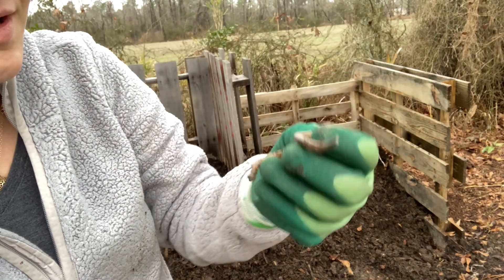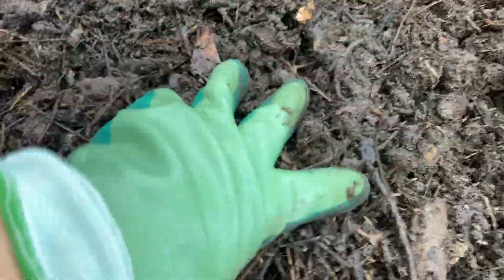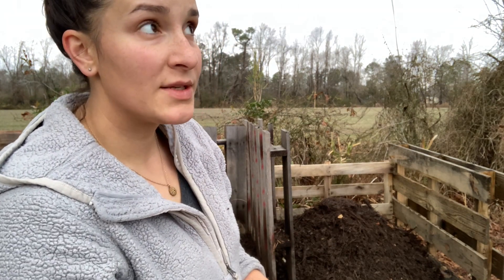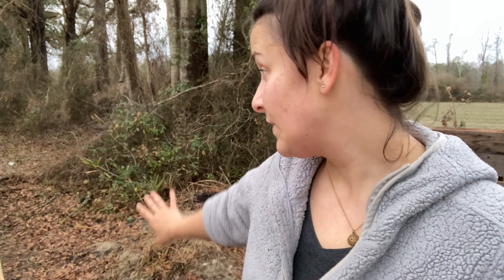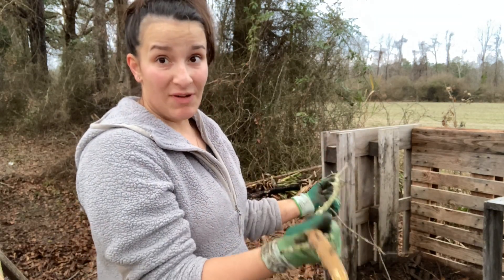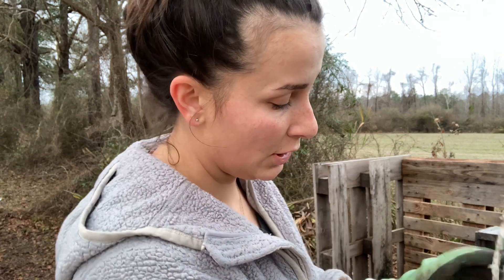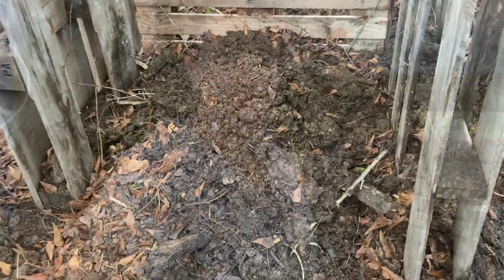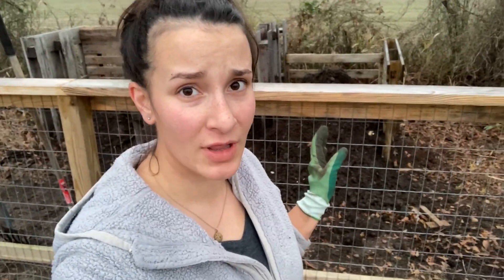Compost and Fungus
This is what my compost looks like after a few months. It is composed of horse manure, yard waste(pine needles, leaves, kitchen scraps, so chicken manure). I think it has made some solid progress! Let me know any and all of your composting tips!

If y'all want to help by supporting me while I try to spread the gardening bug then follow this link